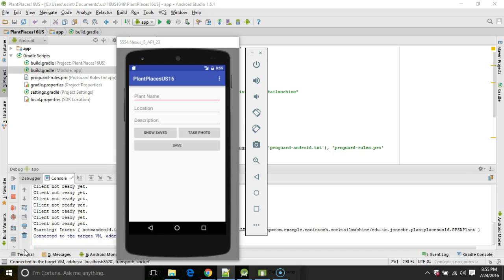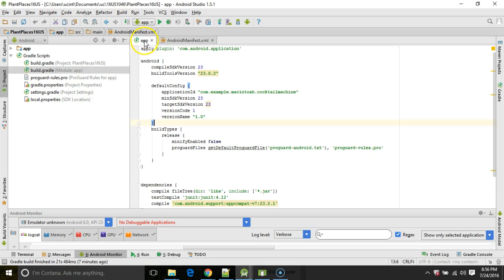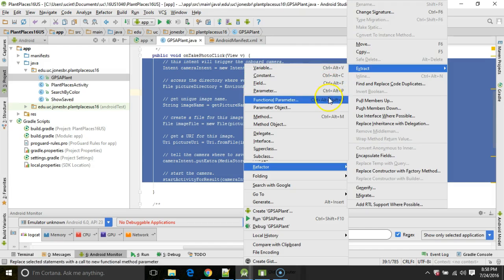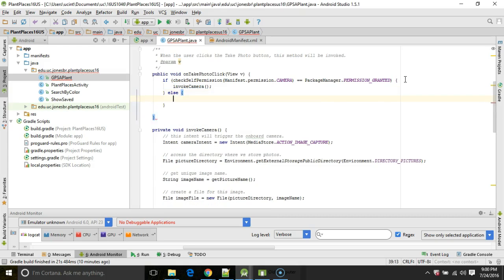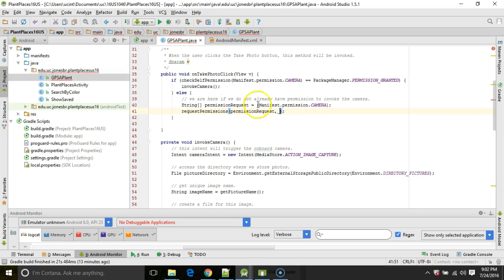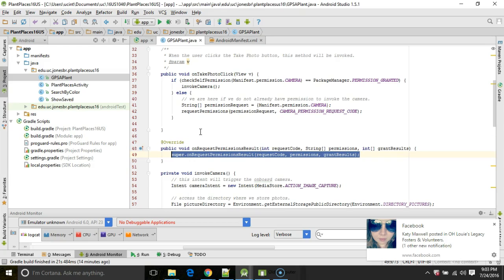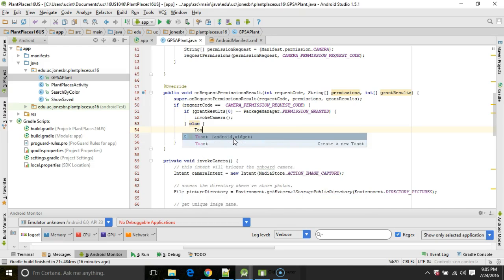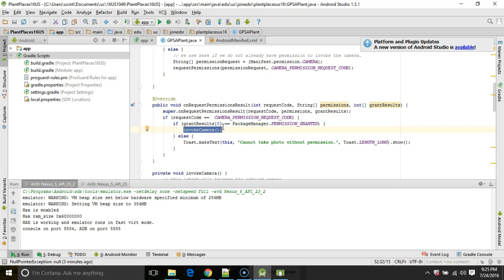Android app crashes when camera opened, requestPermissions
Understand the new permissions model in Android 6/Marshmallow/23 and implicit intents.   What to do when an application crashes when it invokes the camera.   You will see message IMAGE_CAPTURE revoked permission android.permission.CAMERA in the Android Monitor in Android Studio.  You must check for permissions with checkSelfPemission method, then request permission with requestPermissions method.  This will prompt the user to allow or deny that permission.  After the user chooses, the AVD will invoke onRequestPermissionsResult method, which contains the choice that the user made (allow/deny).  If the user allowed the operation, you can try the implicit intent again.